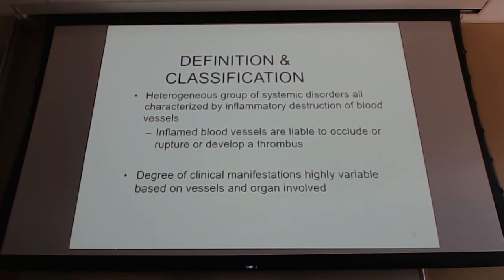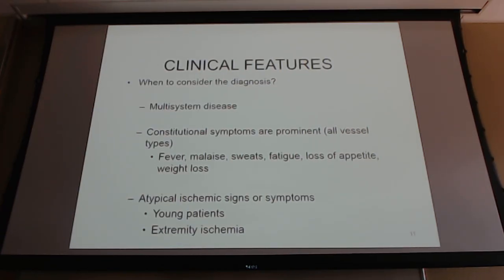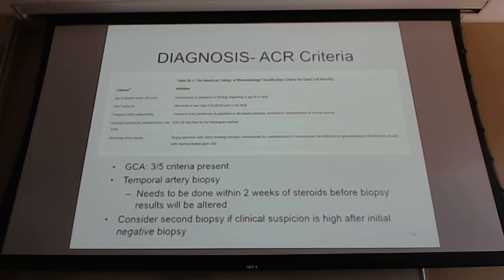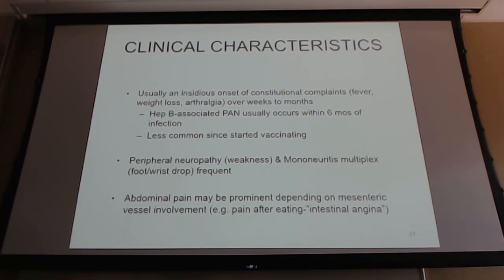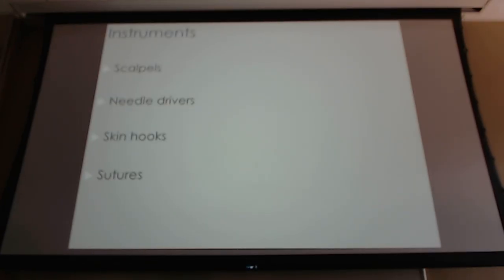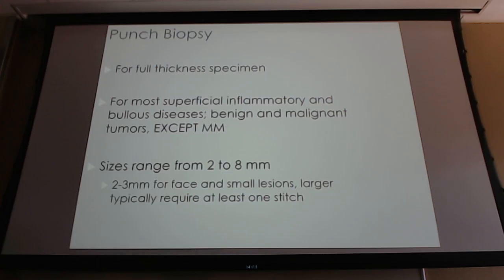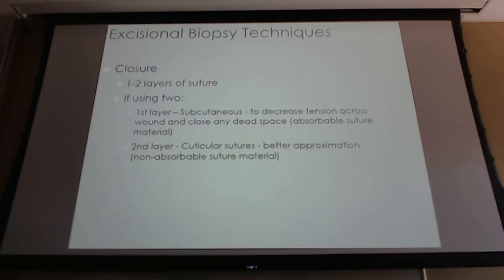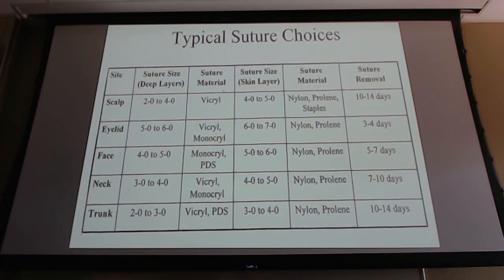Derm Block 3 Lecture 5